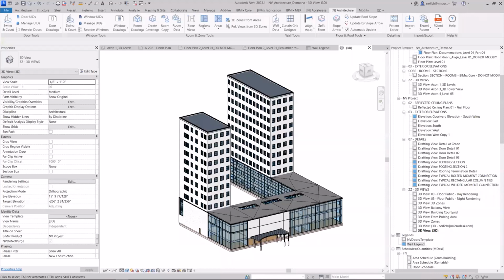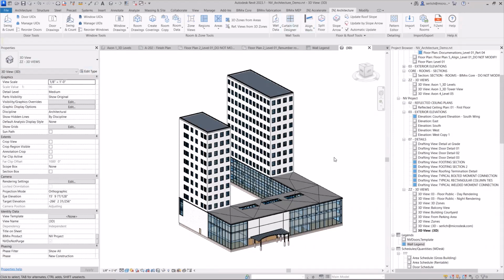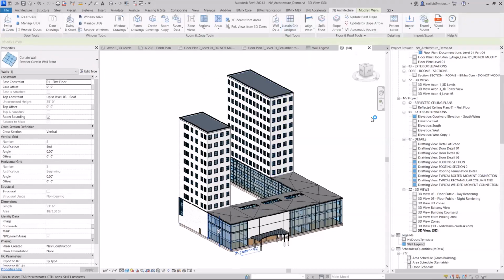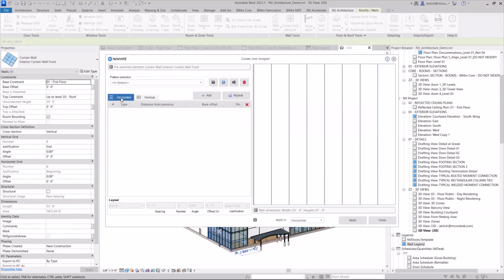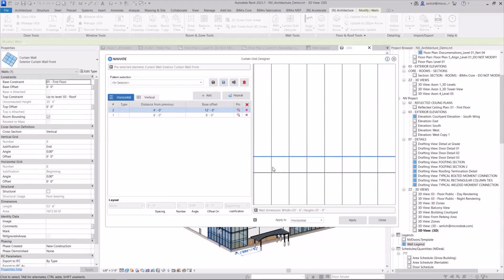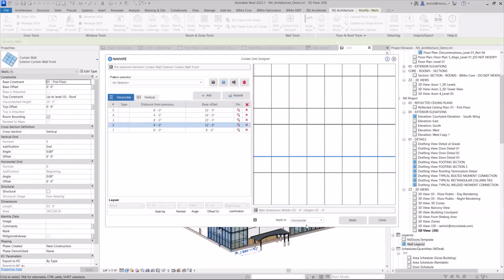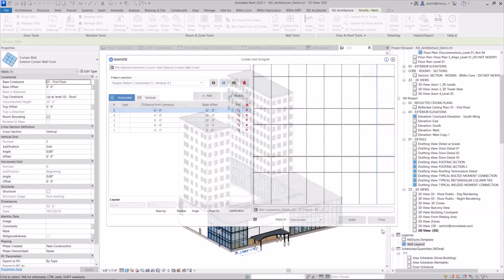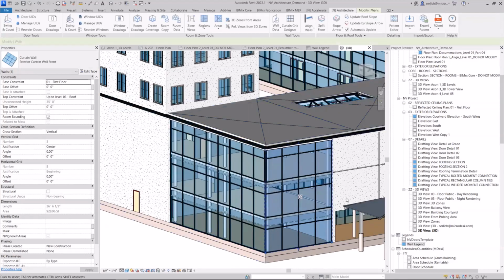Curtain Grid Designer in Naviate Architecture - Naviate for Revit Feature of the week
Curtain Grid Designer allows you to create and repeat grid line patterns along the curtain wall. You can easily add, edit and remove grid lines for your curtain wall, grid lines with their parameters. With preview you can see all changes before you apply grid lines on your wall.

- Overview of the location and number of grid lines on the curtain wall
- Easy way to add, move and remove grid lines from curtain walls
- Repeat grid lines horizontally and vertically along the curtain wall
- Save grid lines as a pattern and use on other curtain walls